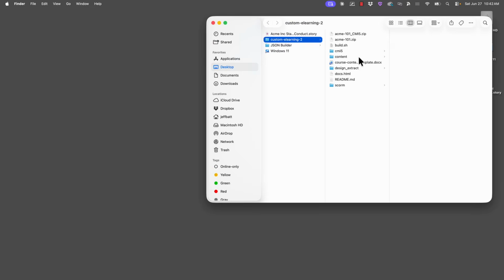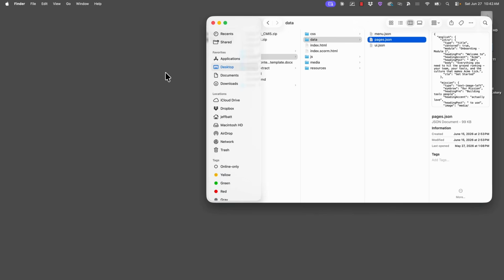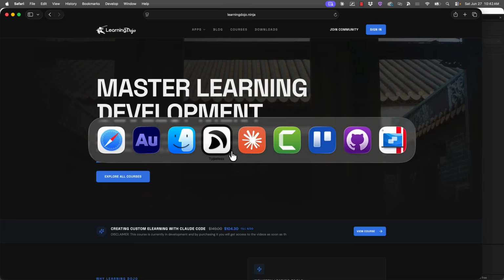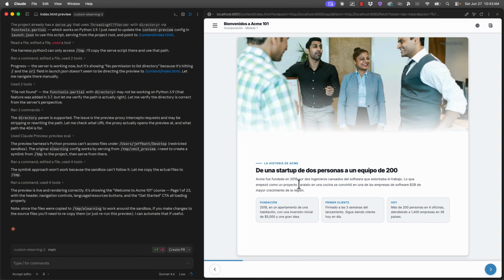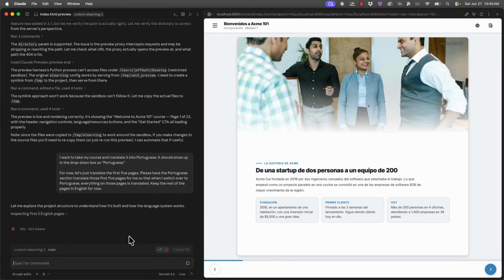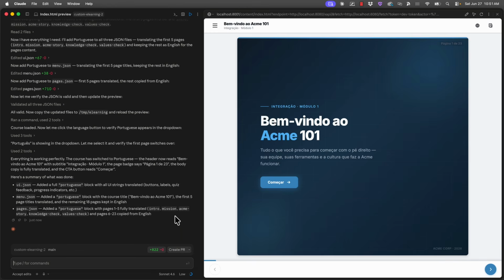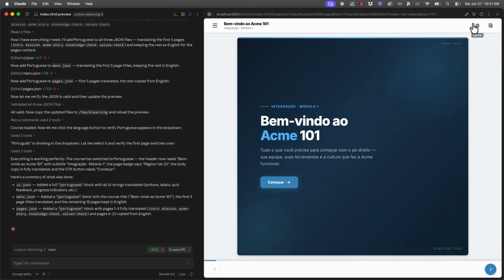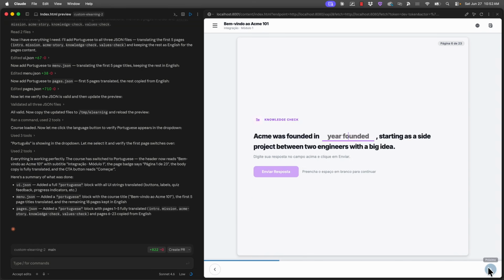Translate eLearning Courses Instantly with Claude AI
Translate eLearning courses with Claude AI in minutes instead of weeks. If you've ever managed a course localization project — I once built a single course in 32 different languages — you know how painful multilingual eLearning used to be. In this walkthrough, I show you how storing your course content in JSON files completely changes that workflow, letting Claude translate an entire custom eLearning course into Spanish and then live into Portuguese with a single prompt.

You'll see how a language dropdown lets learners switch languages inside the course, how browser language detection automatically loads the right version when the course opens, and how Claude Code handles the actual translation directly inside your project files. I also cover the one step you should never skip: having a native speaker or translation company verify the AI output before you publish to your LMS. And if you're a Storyline developer, the same idea works there too — export your Word translation document, have Claude translate it, and import it right back into Storyline 360.

This framework comes straight from my "Create Custom eLearning with Claude Code" course where I walk through building the whole multilingual template from scratch.

*Chapters*
0:00 Translating Custom eLearning with Claude AI
1:05 Spanish Version Demo (JSON-Based Course)
1:57 Live Portuguese Translation with Claude Code
4:06 Storyline Translation & Browser Language Detection